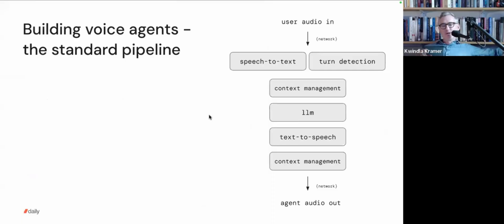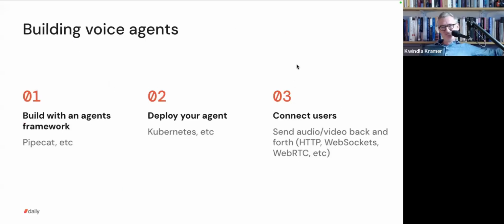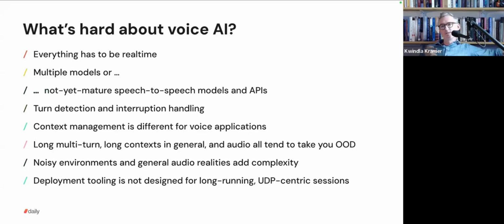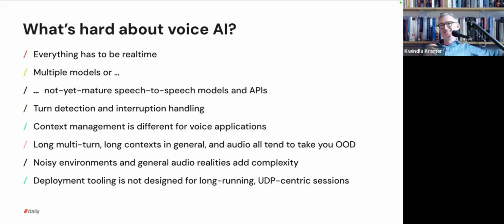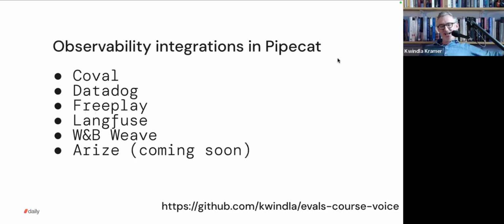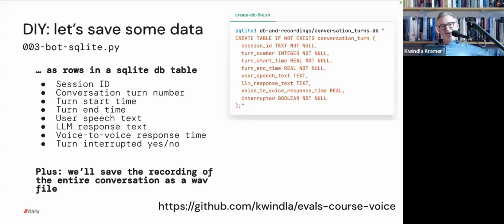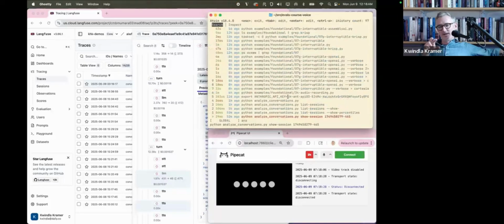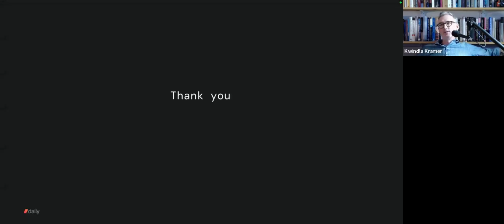Optimizing AI Voice Agents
. Kwindla is the founder of Pipecat, an open source, vendor neutral framework for voice and multimodal conversational AI. Pipecat is used and supported by teams at NVIDIA, Google DeepMind, OpenAI, AWS, and hundreds of startups and scale-ups. Kwin has been helping people ship generative AI voice agents to production since the early GPT-4 days. Kwin will talk about why most voice AI use cases tend to be somewhat out-of-distribution relative to how today's SOTA models are trained, specific challenges involved in evaluating voice agent performance, and the recent evolution of ops and evals tools to better support voice AI developers.

00:00 Introduction & Speaker Background
01:35 Voice Agent Architecture: The Standard Pipeline
03:15 Standard & Complex Pipeline Code Examples
04:22 Building & Deploying Voice Agents: 3 Key Steps
05:33 What Makes Voice AI Hard? Challenges Overview
08:00 Q&A: Handling Long Contexts in Voice Conversations
12:09 Data Observability & Building Your Own Tools
13:50 Demo: Adding Open Telemetry to a Voice Agent
15:20 Q&A: Unexpected LLM Responses & Voice Data Analysis
15:53 DIY: Saving Voice Conversation Data (SQLite & WAV)
17:21 Vibe-coded "Look at the Data" Scripts
17:58 Demo: Analyzing & Playing Back Conversation Data
20:47 Q&A & Final Thoughts on Voice AI Challenges